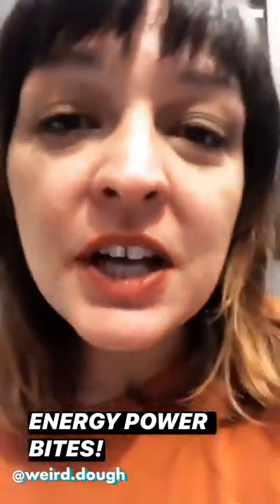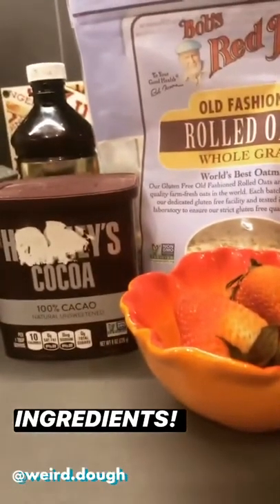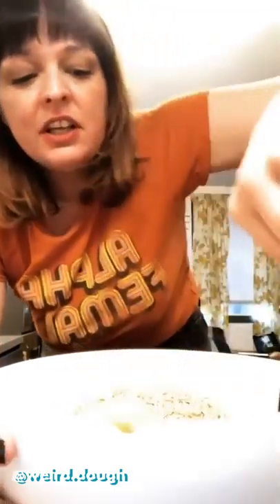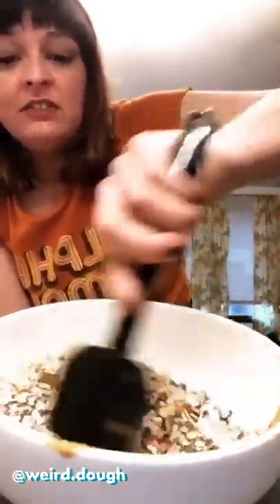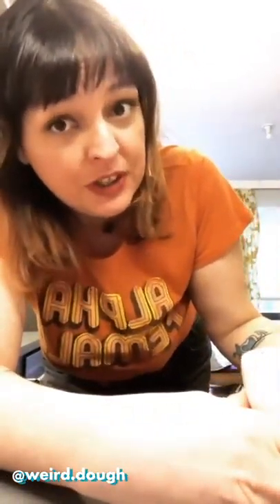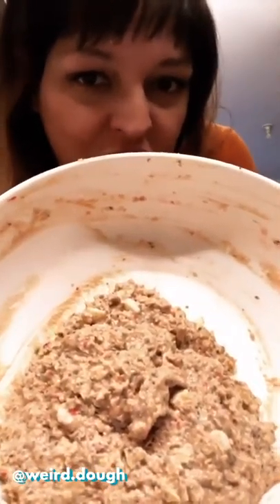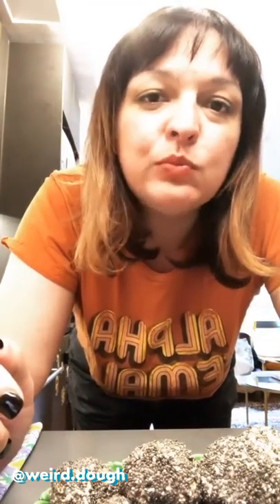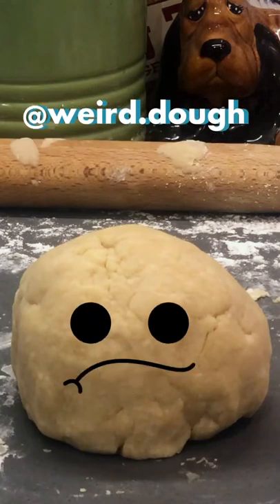No bake PB & J Power Bites ⚡️⚡️- ISOLATION BAKE 01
During this time of isolation and self quarantine, I have been baking. I have been baking A LOT! So, in a special series that strays from our ordinary Kim Joy's Cookbook journey, I am going to share with you all of my isolation bakes! Straight from instaStory to you tube. ha! I hope you give some of the recipes a try and if you do, let me know how they turn out!

PB & J Power Bites Recipe:

1/2c Natural Peanut Butter
1/4c Almond Flour
1c Rolled Oats
2 tbsp Chia Seeds + extra for rolling
5-6 Strawberries pureed or finely chopped
2tbsp Honey
1/4c White Chocolate Chips

**note - you can use almost anything you have in your kitchen to make these. I would say the only thing you truly need are the oats to bind it all together. But if you're into bananas and not strawberries, go for it!

1. Puree or chop your strawberries
2. Combine all ingredients into a bowl and stir together till mixed.
3. Chill in the fridge for at least 30 minutes
4. Once your power ball dough is chilled, add some chia seeds to a bowl.
5. Using a tablespoon as your guide, scoop a heaping amount of the dough and, using your hands, roll it into a ball. You could also use a cookie scoop for this if you have it!
6. Roll your power ball into the chia seeds till covered. The seeds should stick right to the ball.
7. Store in fridge until you are ready to eat. The power balls should keep in your fridge for about a week!

xo - jane